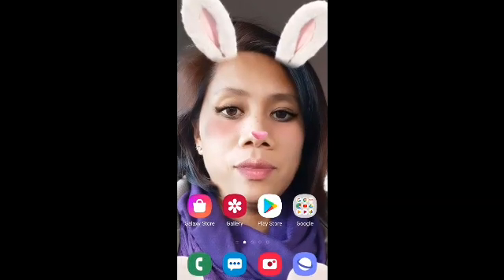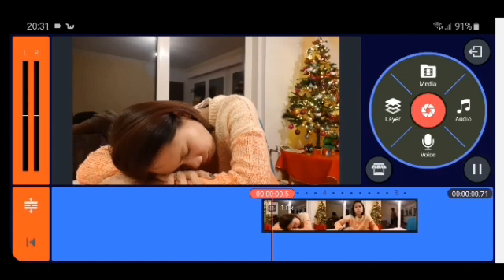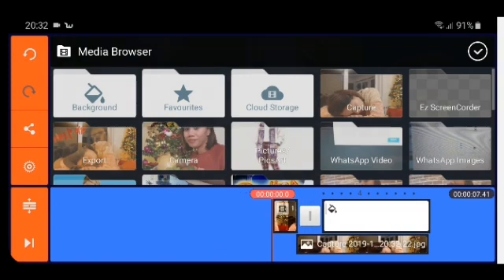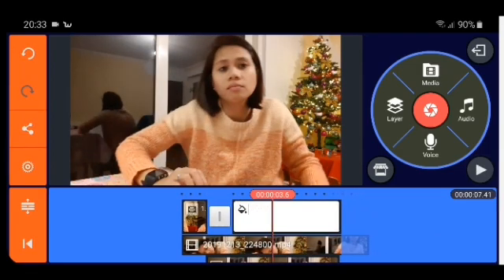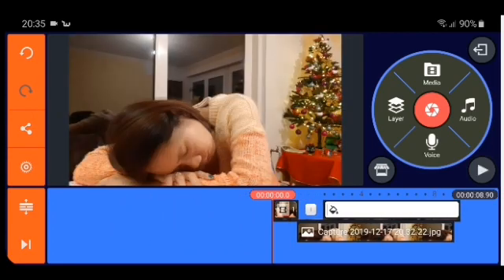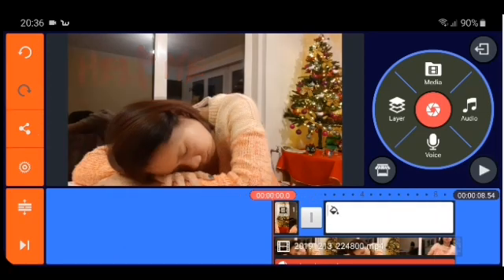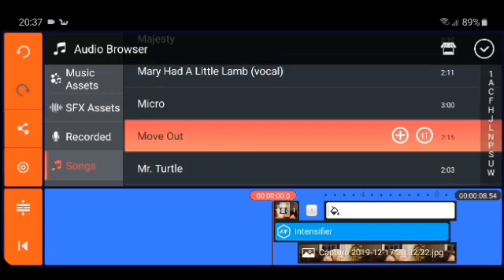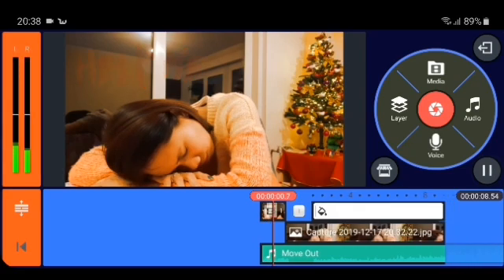GHOST EFFECT KINEMASTER English Tutorial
English tutorial, KINEMASTER GHOST EFFECT